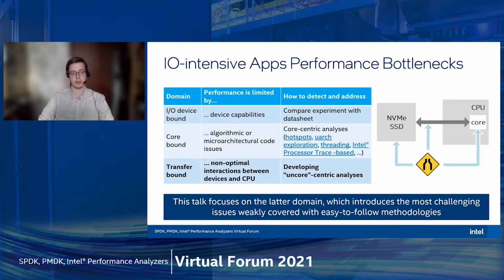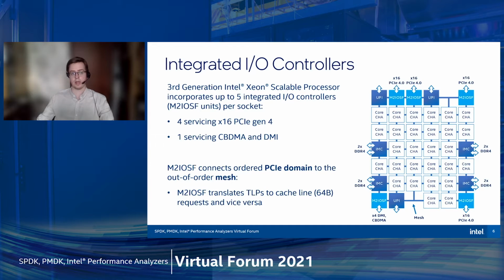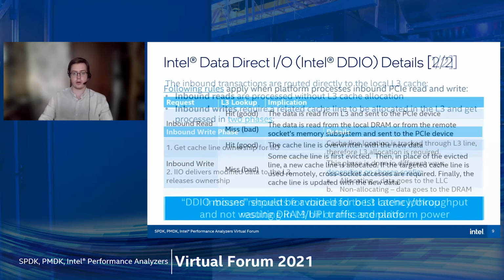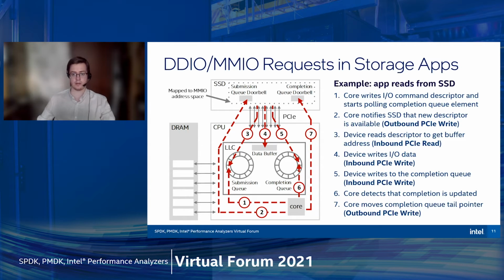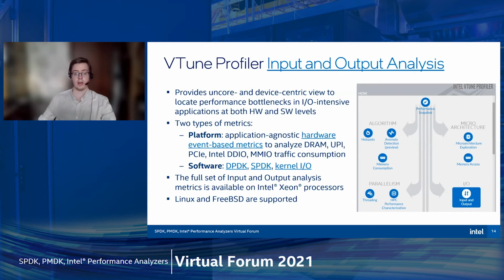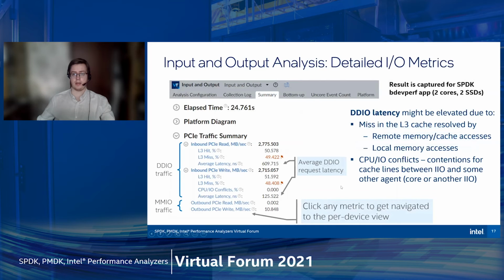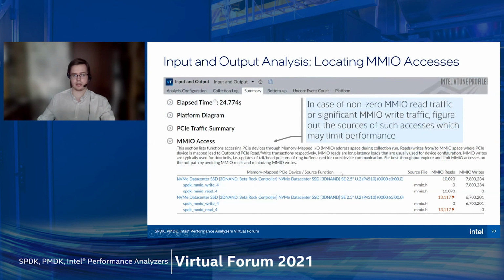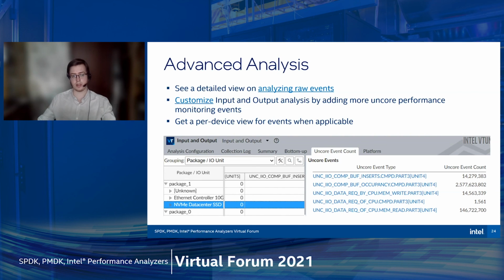Performance Analyzer Talk: Top-Down Topology-Aware IO Performance Analysis with Intel VTune Profiler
Performance analysis of I/O intensive workloads (such as SPDK-based applications) appears quite challenging, since system performance depends not only on how effectively code is executed on CPU cores, but also on CPU/IO devices interaction efficiency.

1) SoC-level activities induced by PCIe traffic processing and possible pitfalls
2) Best known methods to achieve best performance on Intel® Xeon® Scalable processors
3) How to detect these performance issues using Intel® VTune™ Profiler's Input and Output analysis, which reveals system topology, hardware resources utilization (PCIe, Intel UPI and DRAM) and Intel Data Direct I/O (Intel DDIO) traffic processing efficiency.

By Ilia Kurakin